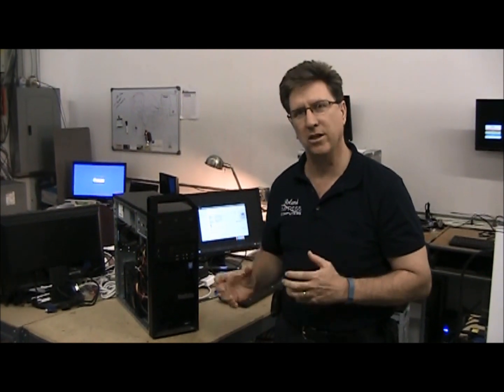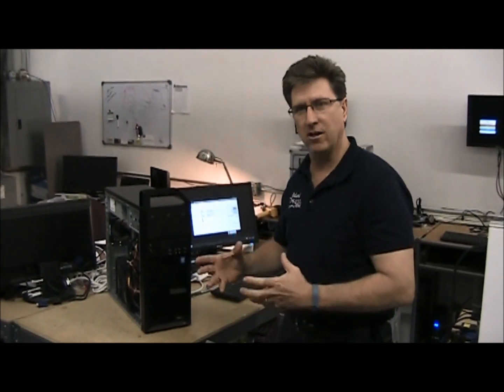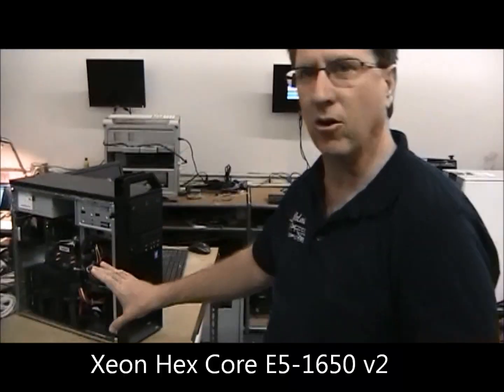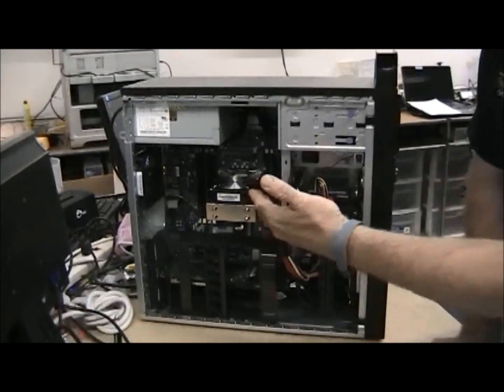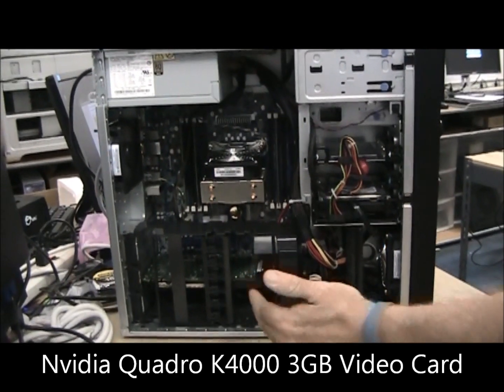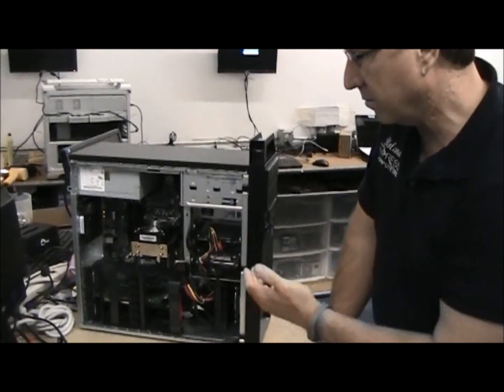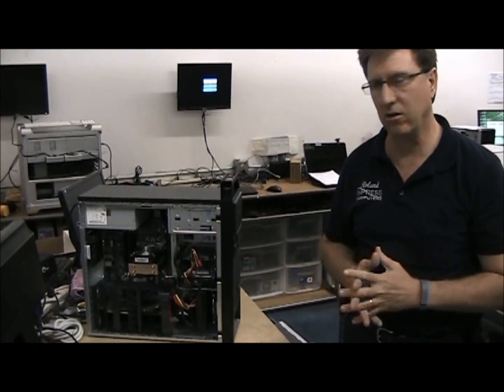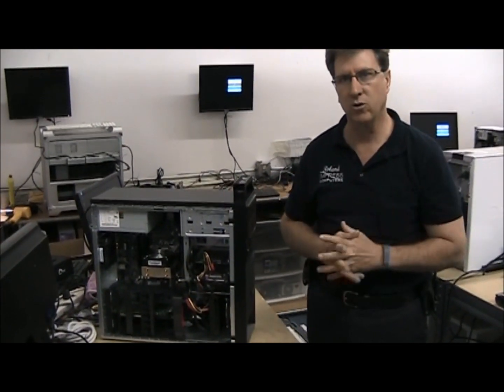Lenovo S30 AutoCad Computer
AutoCad, S30, Xeon Hex-Core, 32GB, Quadro K4000, Windows 7 Pro

Impress Computers
21733 Provincial Blvd Ste 110